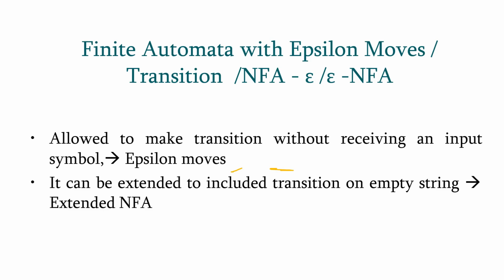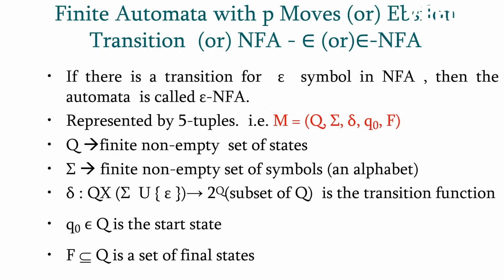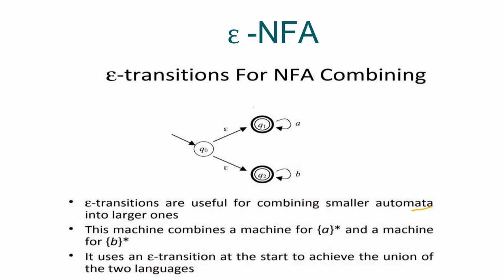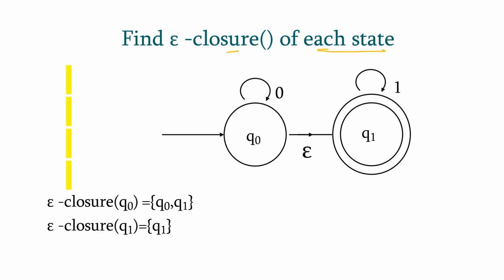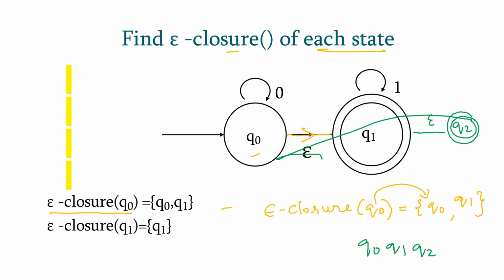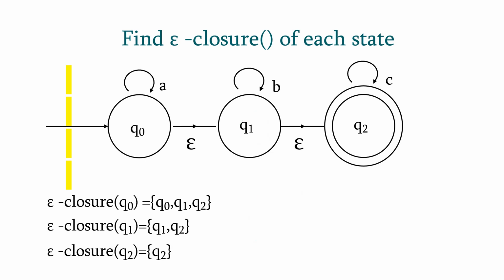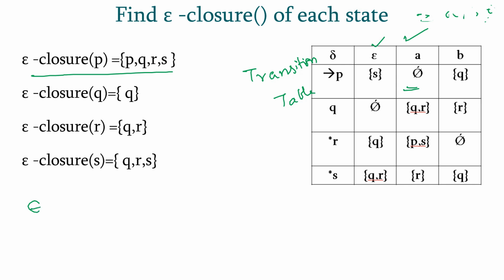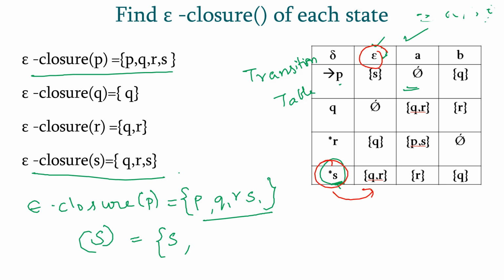Epsilon NFA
Compiler Engineering - Epsilon NFA